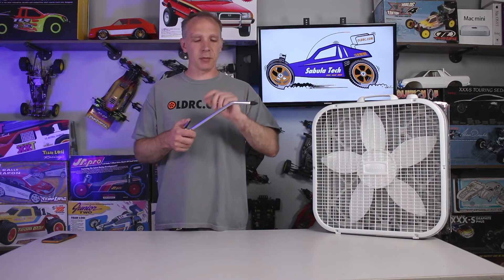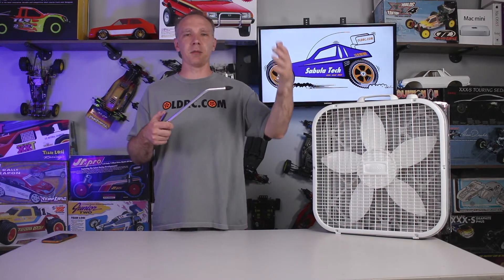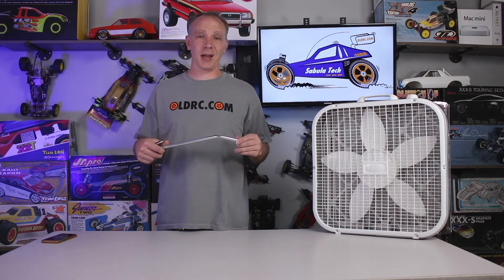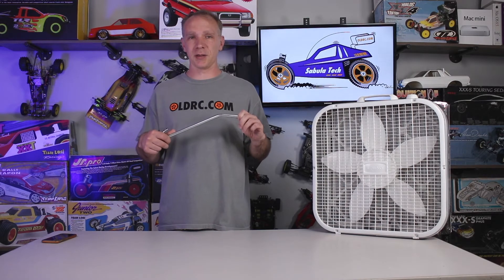This is Required for Clear Plastic Vacuum Forming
It shouldn't be a dirty job making great RC Body.

More guidance and information on making RC Bodies on your own.
Thermoforming

Sabula Tech
OLDRC.COM